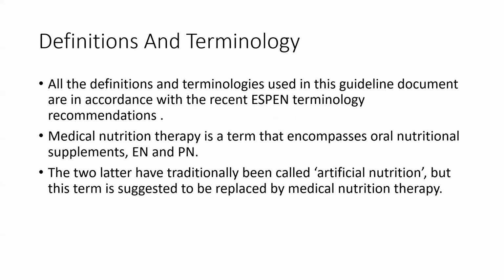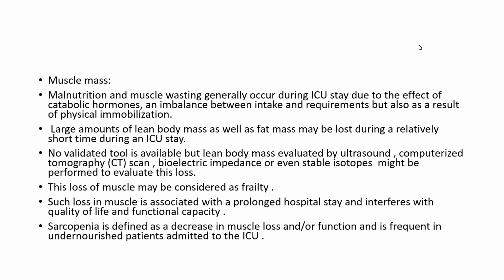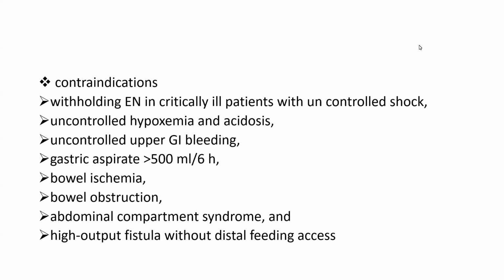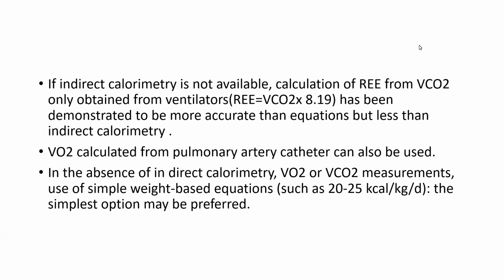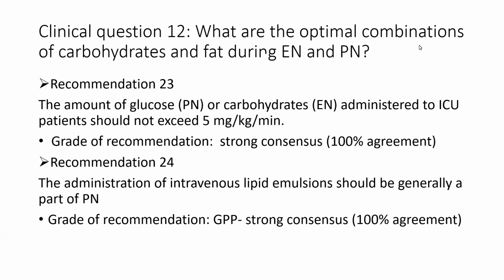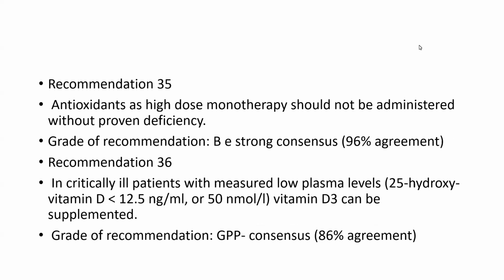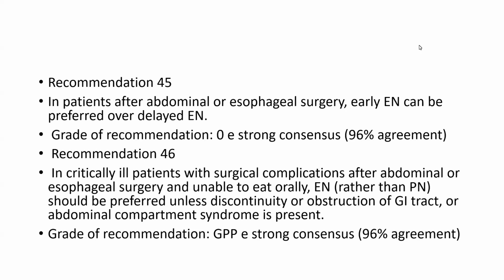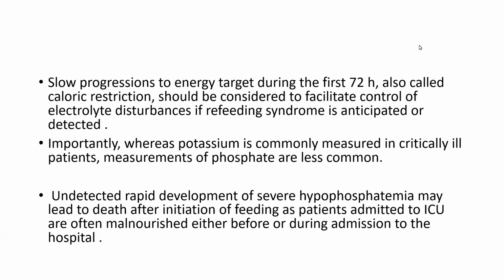ESPEN GUIDELINES ON NUTRITION